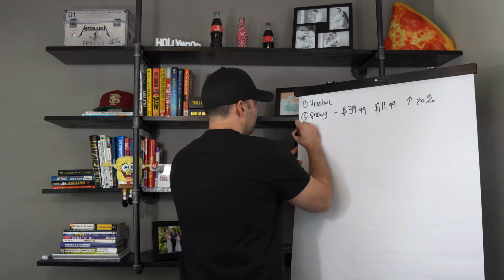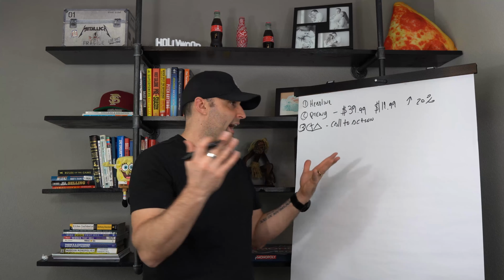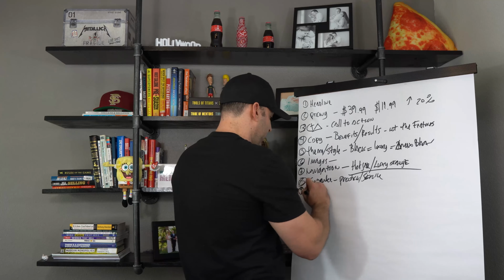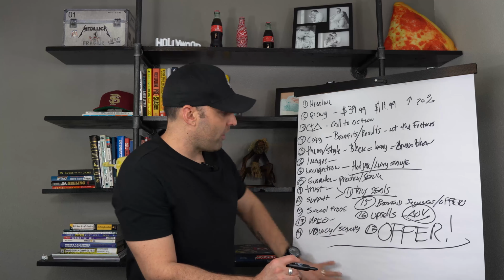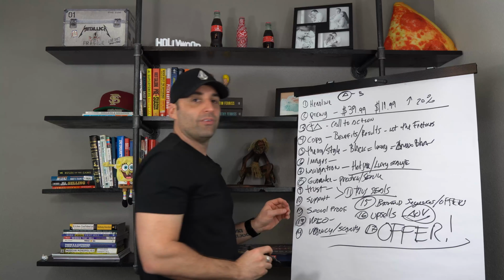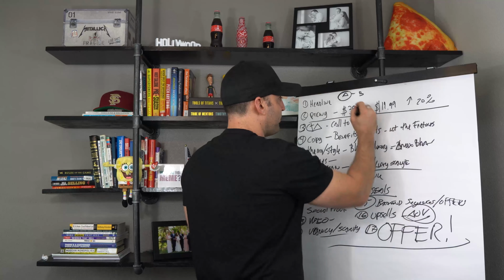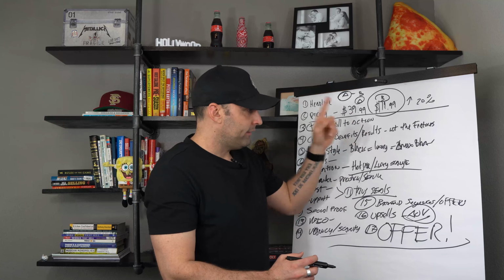Conversion Rate Optimization Secrets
In this video I explain my conversion rate optimization secrets, the best way to optimize your Shopify stores and Clickfunnels sales funnels to have a high converting landing page. With the conversion optimization methods shown here, you'll be able to improve your conversion rates overnight.

Your comments mean the world to me, so please take a second and say ‘Hey’